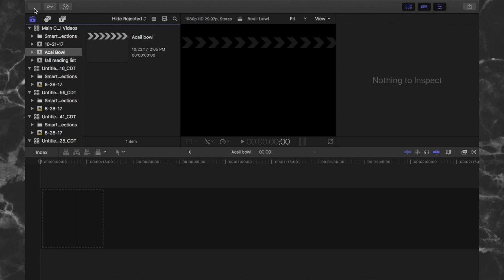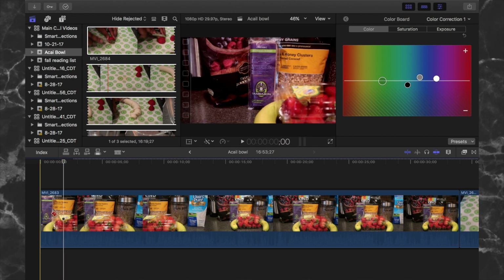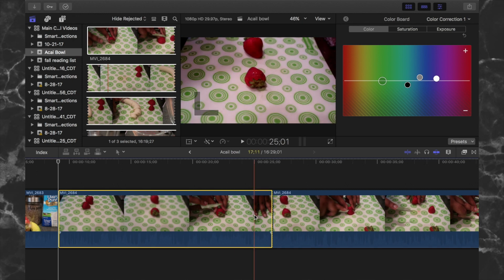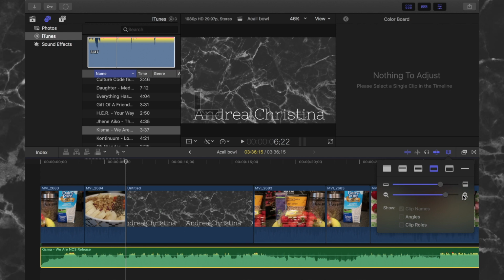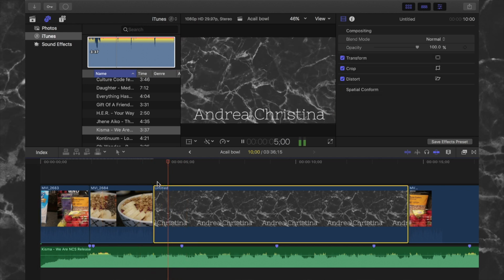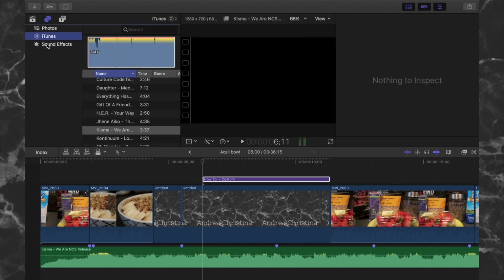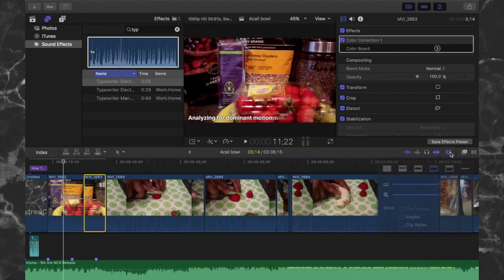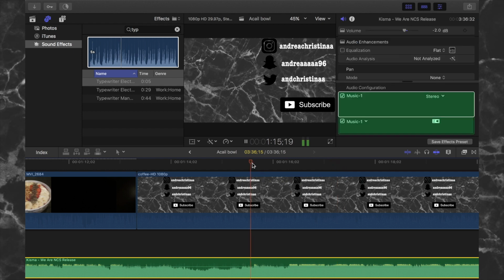How I Edit My Videos | YouTober Day 24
Im so sorry this video is a day late! I wanted to make sure I didn't just throw this video together since it is a tutorial. I really hope this video was helpful for you guys! I love the entire process of editing so I wanted to share what I do pretty much everytime I edit. Some videos are different especially if I am in front of the camera but the process is pretty much the same. I love you guys so much and I wills see you guys tomorrow!! XOXO

Video about how to install a free lut!